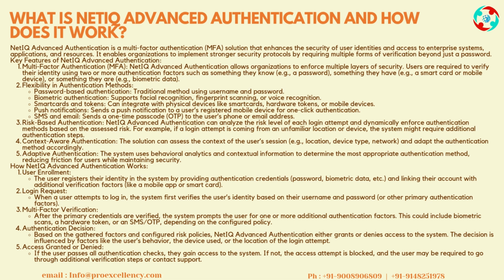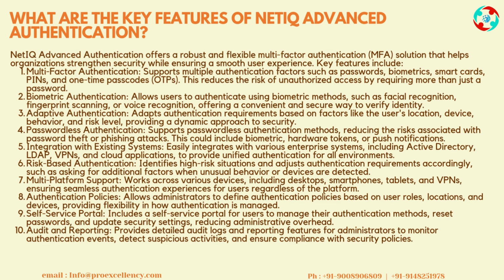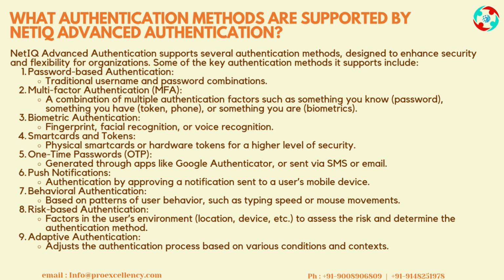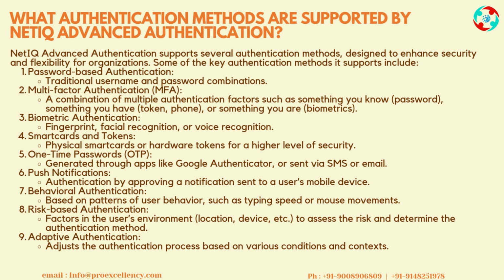Get Hired as a Cybersecurity Specialist with NetIQ Advanced Authentication Online Training!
Unlock your potential in the cybersecurity field with our specialized NetIQ Advanced Authentication Online Training! At Proexcellency, we provide in-depth, professional courses designed to equip you with the skills and expertise needed to thrive in today's rapidly evolving cybersecurity landscape.

This course is perfect for both beginners eager to start their journey and experienced professionals looking to enhance their knowledge of advanced authentication systems. By mastering NetIQ Advanced Authentication, you'll gain critical skills to help secure digital identities and combat cyber threats effectively.

Our expert instructors guide you through hands-on training, covering essential topics from the basics to advanced configurations, ensuring you’re well-prepared for real-world challenges. With practical exercises and industry-focused case studies, you'll gain the confidence to implement secure authentication solutions in any organization.

Key Highlights:
- Learn NetIQ Advanced Authentication from the ground up with our user-friendly online modules.
- Dive into advanced concepts like multi-factor authentication, integration techniques, and security best practices.
- Prepare for and achieve valuable industry-recognized certifications.
- Enjoy the flexibility of accessing our online training anytime, anywhere, at your convenience.

🚀 Start your journey toward becoming a cybersecurity expert today!

Stay ahead in the cybersecurity field with **[Your Company Name]**!